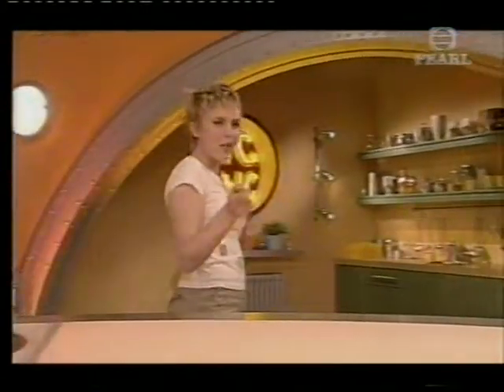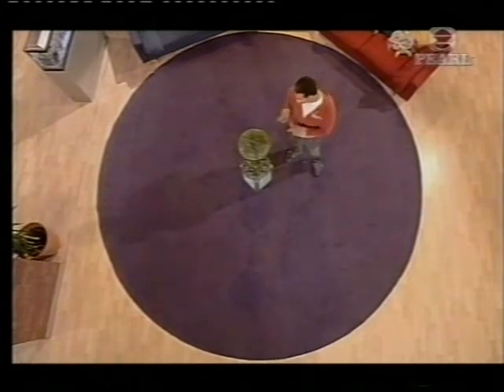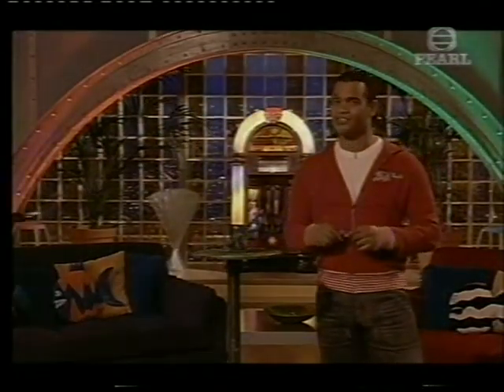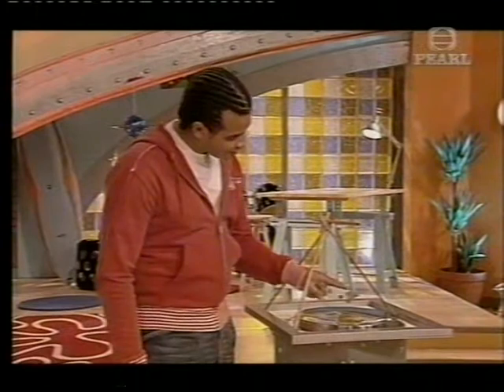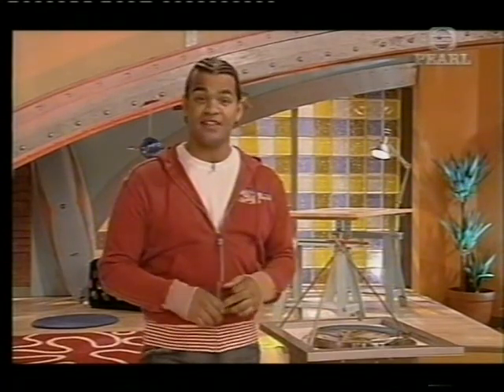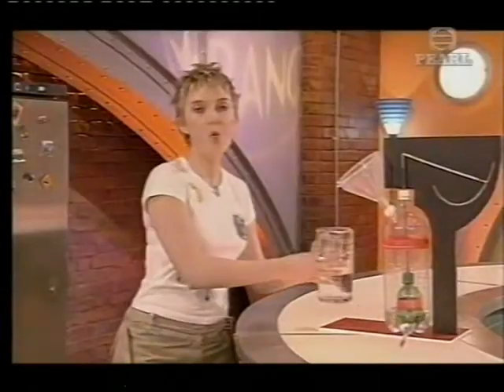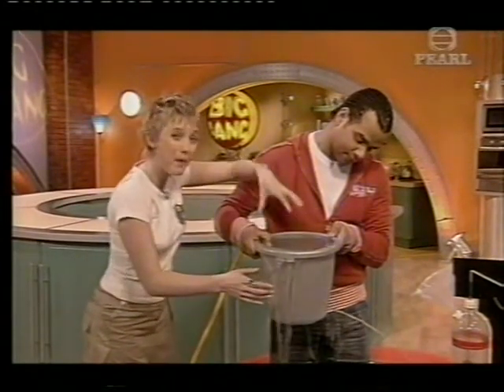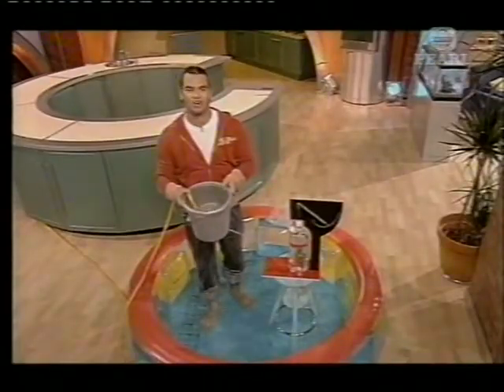Big Bang Clock Video